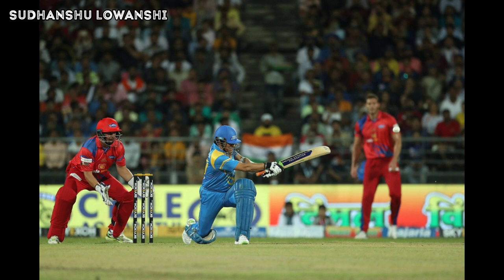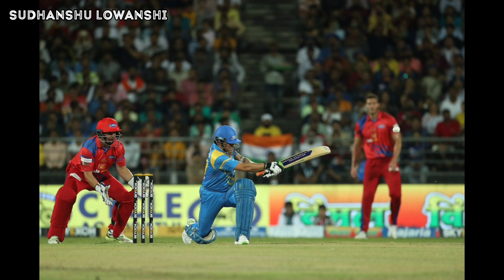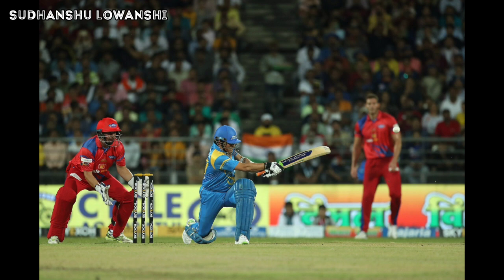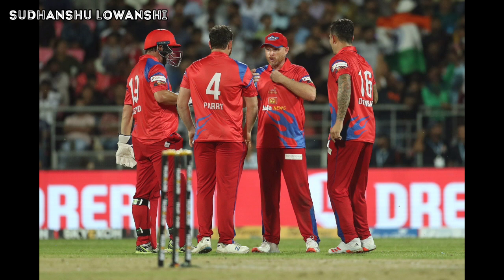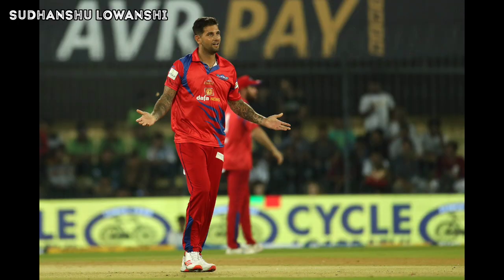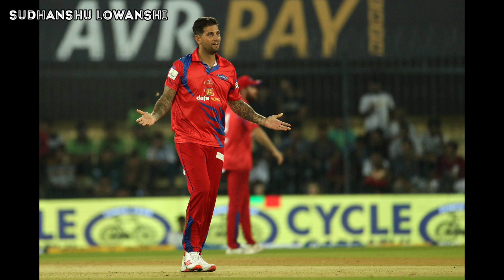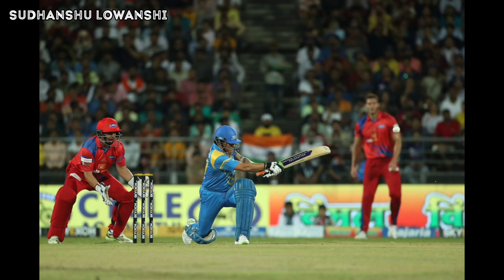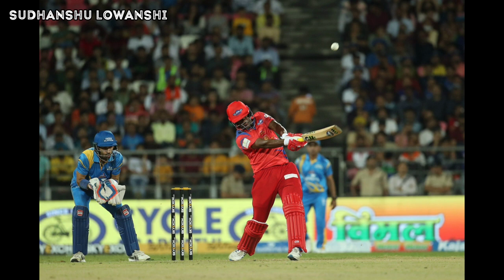India Legends v England Legends Road Safety World Series 2022 Match 14 Highlights IND-L v ENG-L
Road Safety World Series 2022 Match Highlights
England Legends v India Legends Road Safety World Series 2022 Match Highlights
India Legends v England Legends 14th T20 2022
RSWS Highlights 2022
India Legends vs England Legends Cricket 2022
India Legends v England Legends 2022

This Video is an All Original Work of Sudhanshu Lowanshi